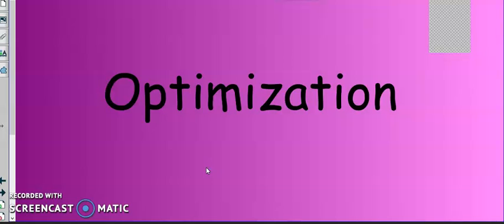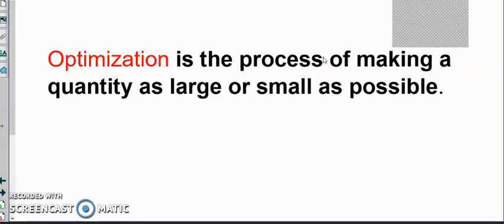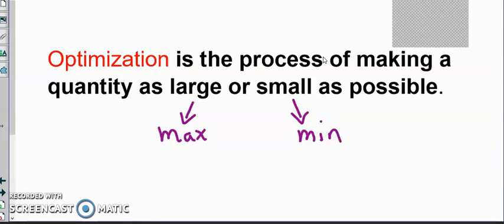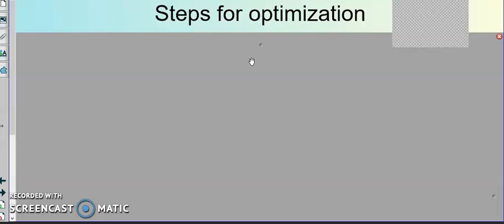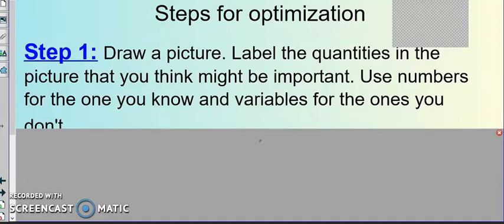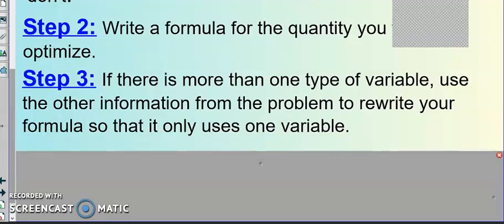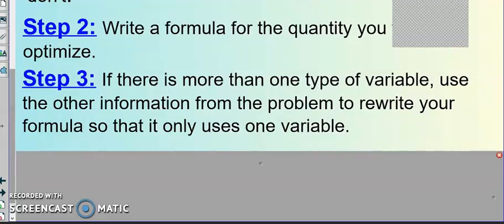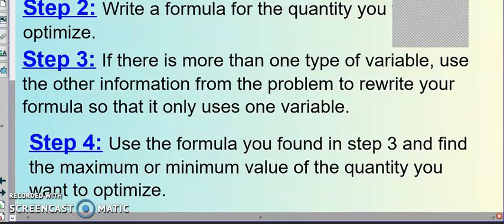Optimization intro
Here we introduce the definition and steps in solving optimization